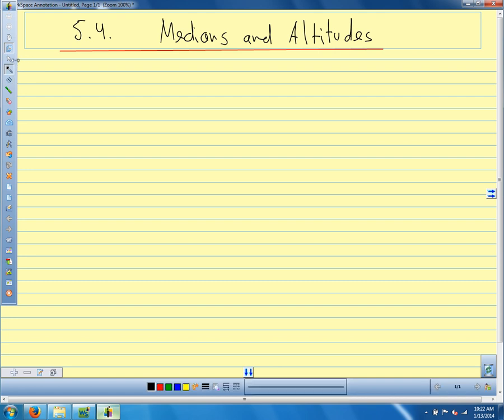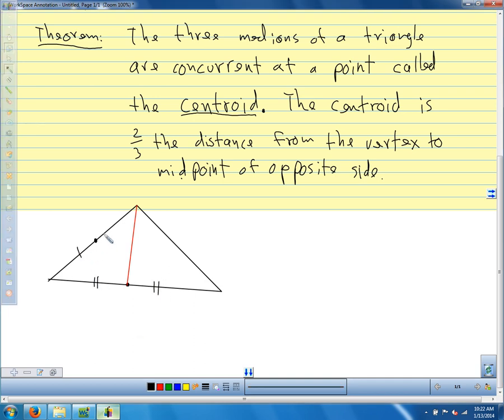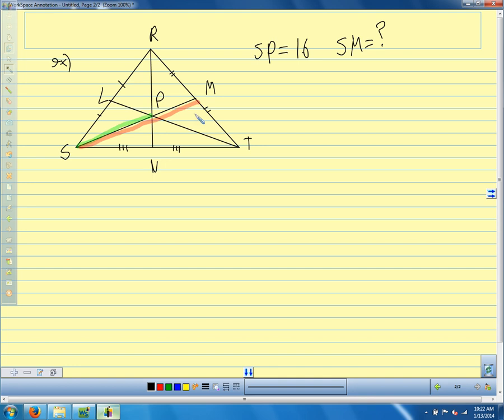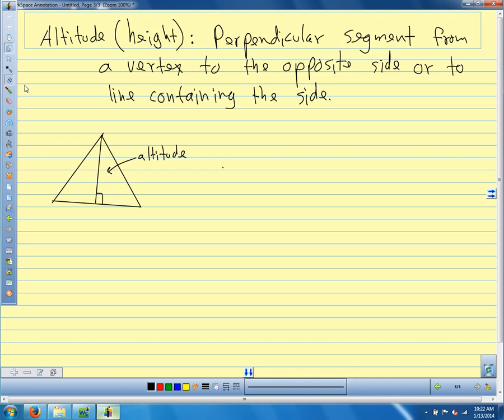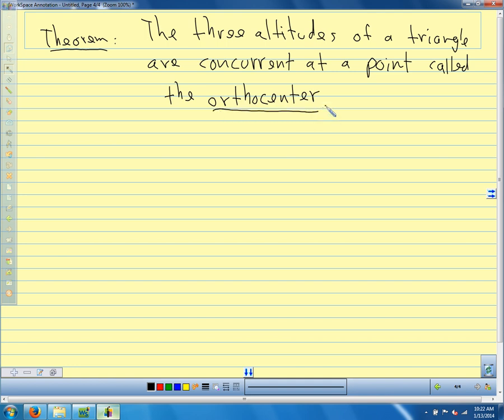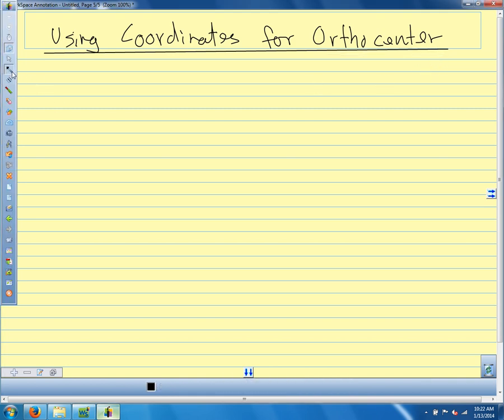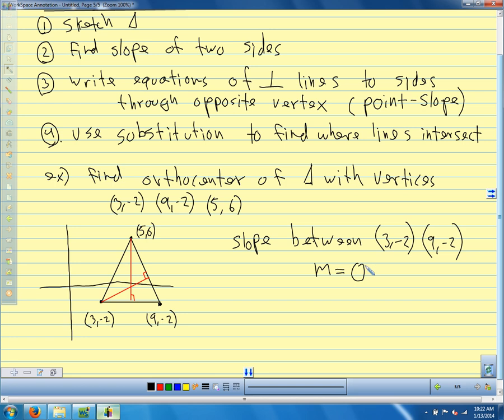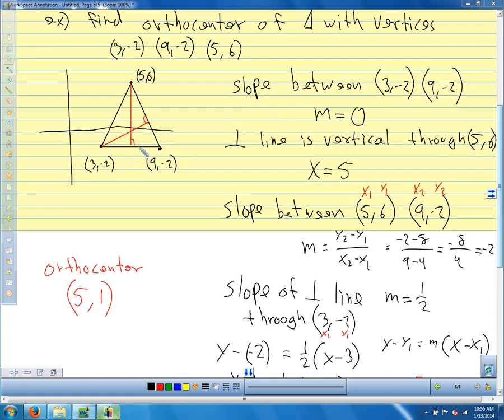Geometry 2013 5.4 Medians and Altitudes of Triangles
Medians, altitudes, centroid, orthocenter